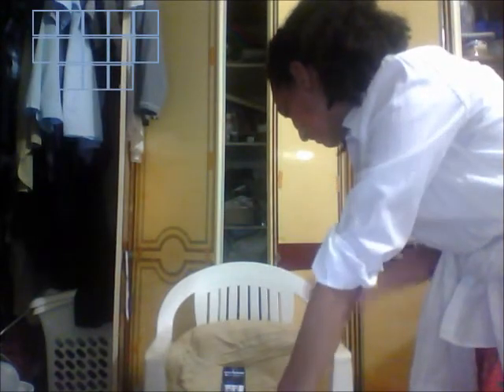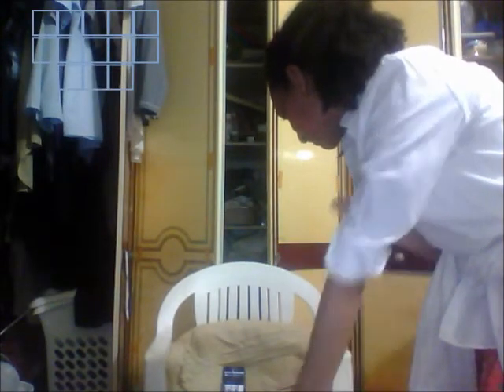The 100 years of beauty done the right way: episode 1 ...., 1904. (:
Hundread years of beauty makes some mistakes. here we correct them (: